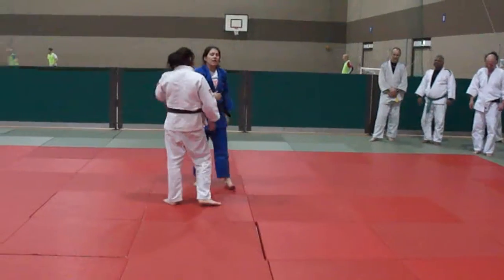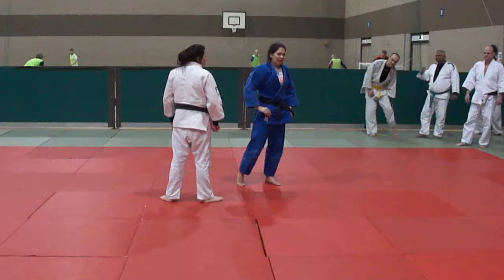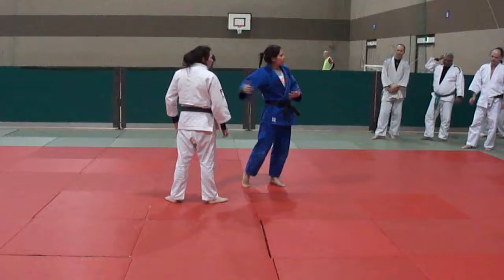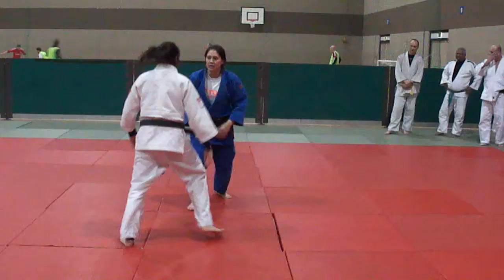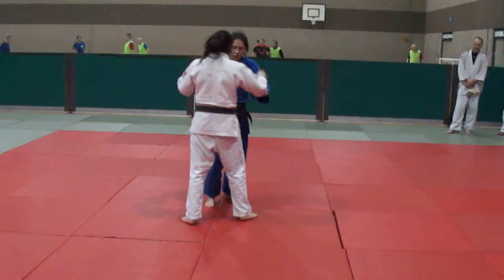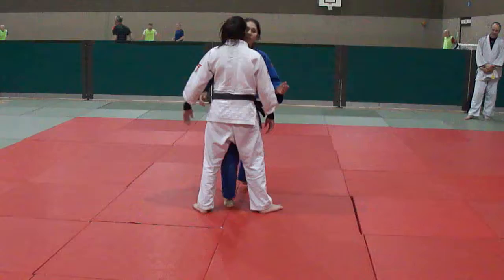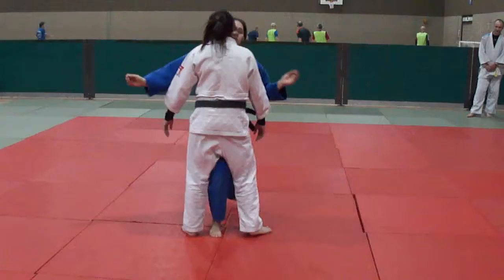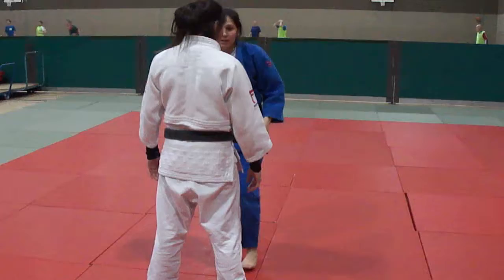AJC Renicks Sisters Masterclass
Louise & Kimberley Renicks Masterclass - AJC - February 2018